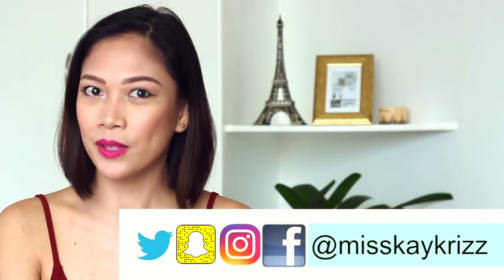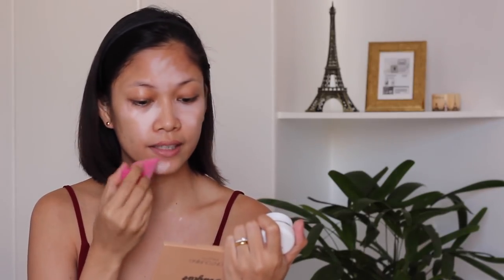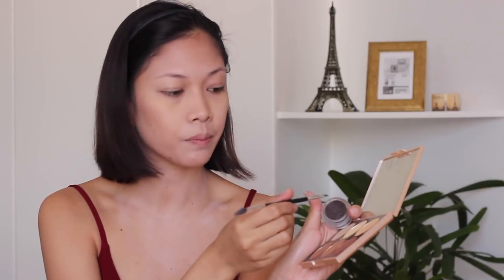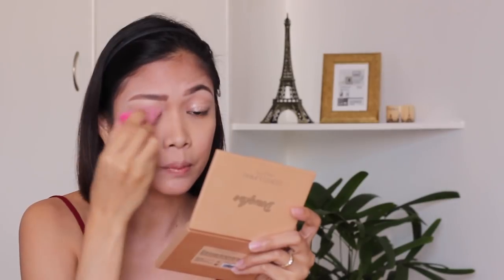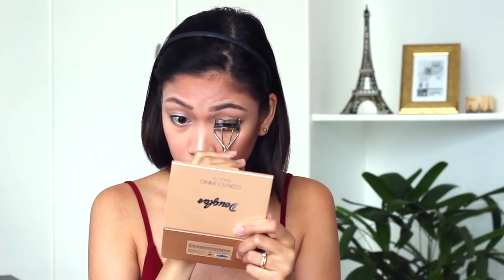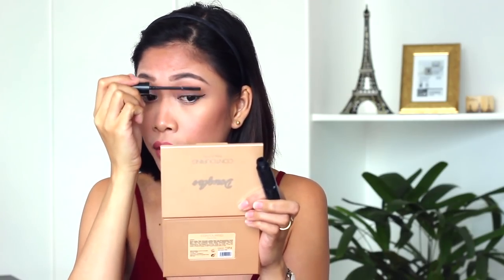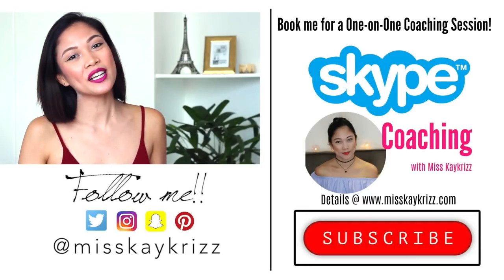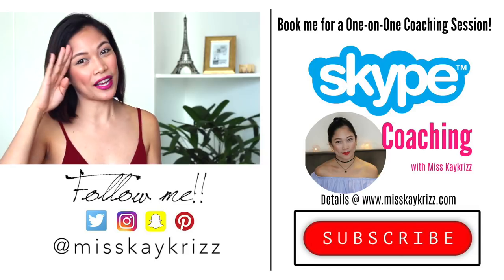Air Asia CABIN CREW Open Day Interview Make-up and Hair TUTORIAL | Misskaykrizz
Are you planning to apply for Air Asia? Are you a cabin crew aspirant? Well if it's a YES, this video can help you. I shared how your hair and make-up should be based on the airline's standard. Good luck on your cabin crew application! Fly with you soon!

Pass the Flight Attendant Interview even if you dont have experience, education or the perfect looks.

Computer:
13" Macbook Pro 128GB

Others:
Hard Drive: